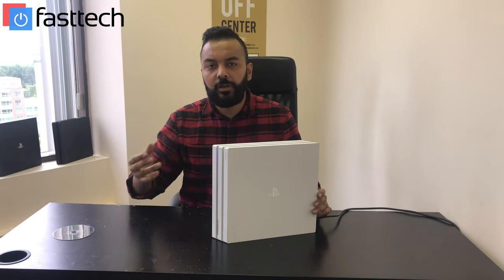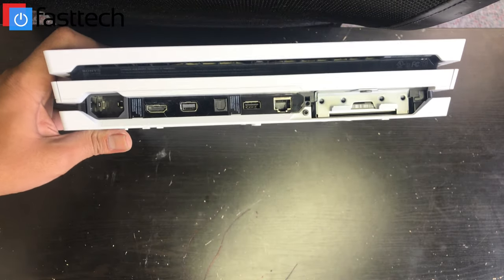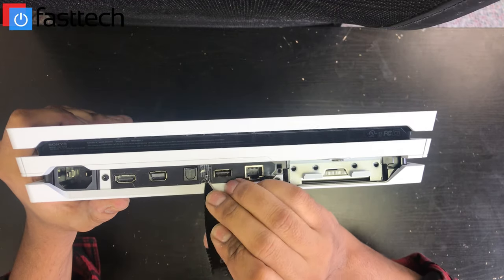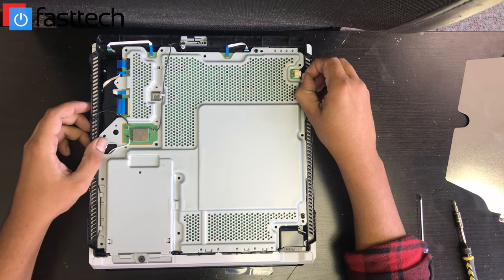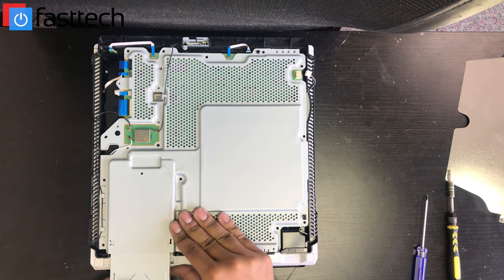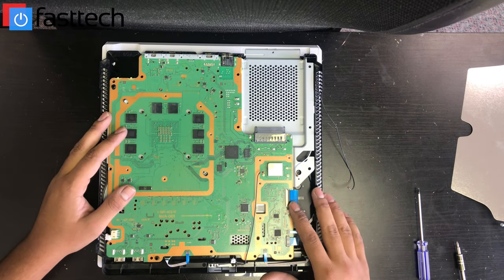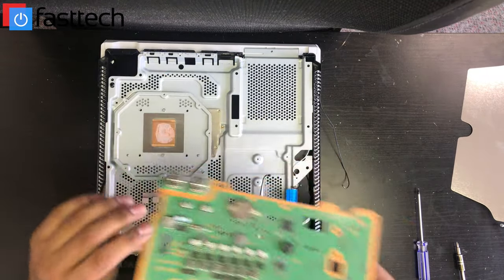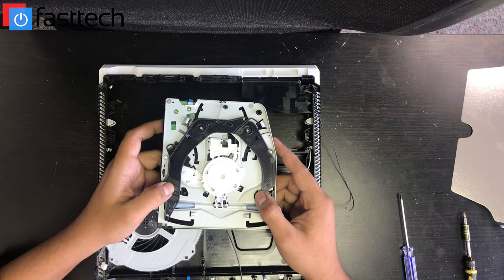PS4 Pro Disassembly and Disc Drive Repair Fail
▶️Dont want to DIY? Send us your PS4 for service